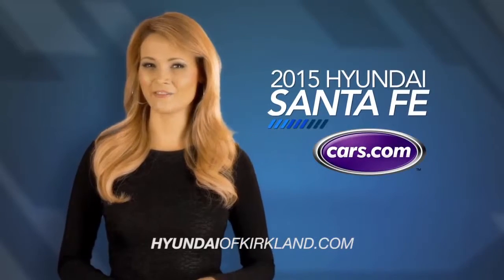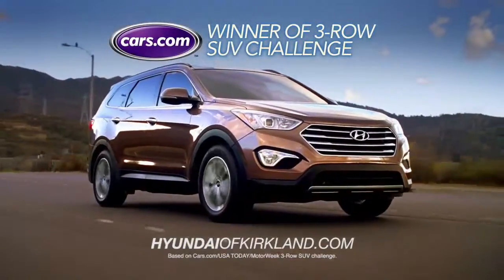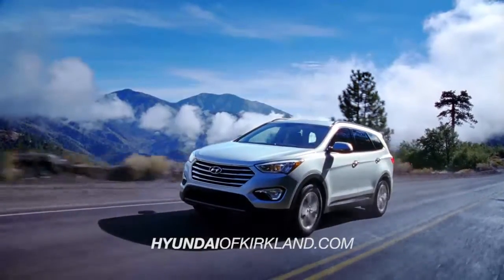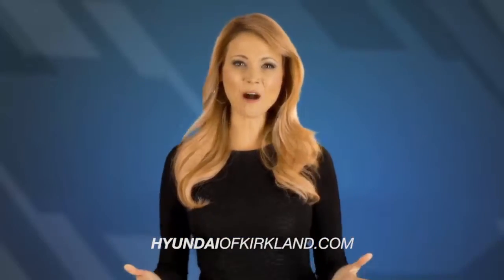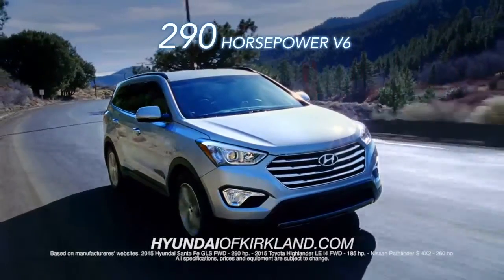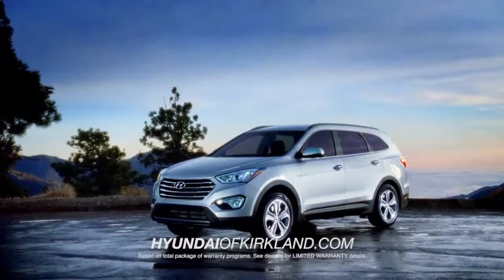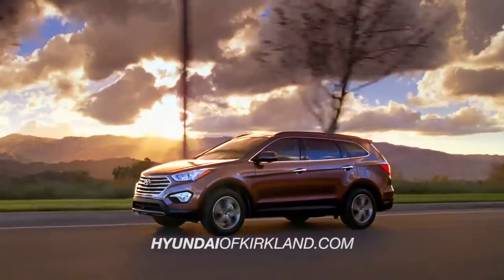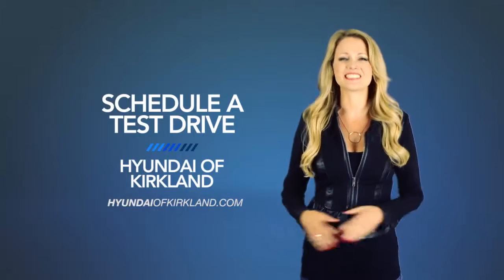Hyundai Kirkland HDAA 2015 Santa Fe Comparison